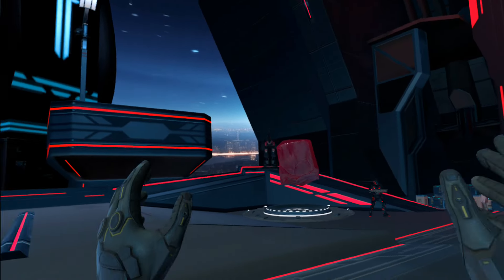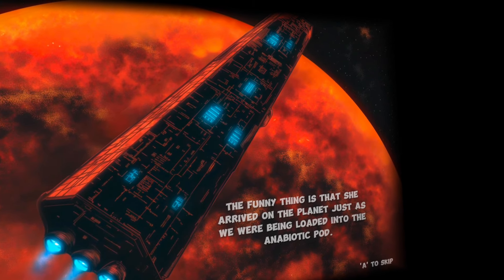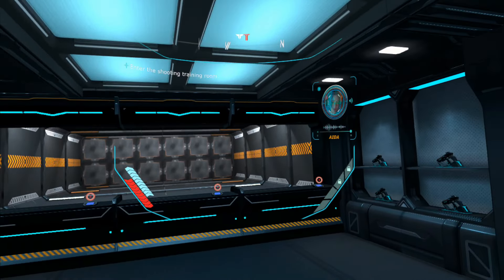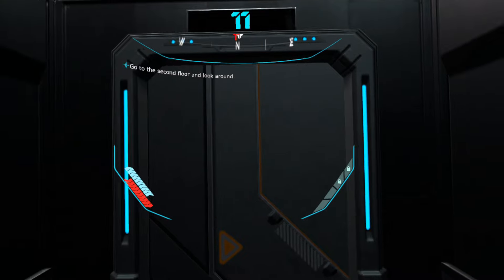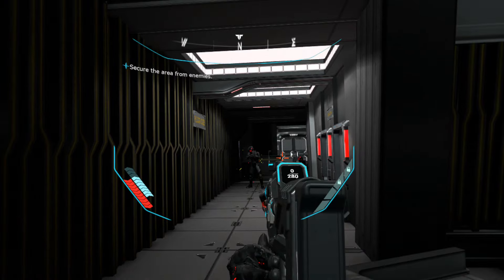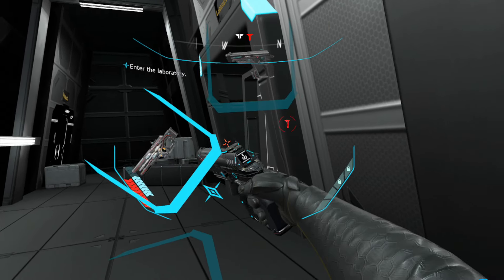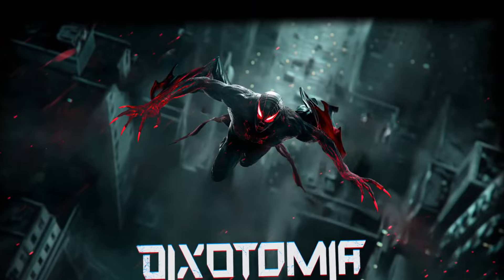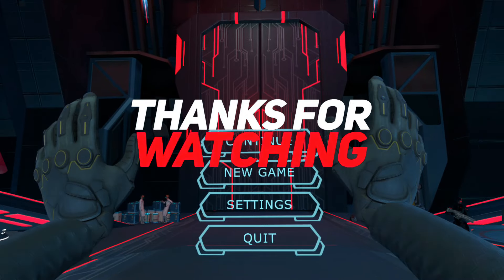Hunt Down Vampires In A Cyberpunk Future | Dixotomia VR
Become a Spec Ops contractor in this new Vampire Hunter game set in a Dystopian Future. Dixotomia VR has a unique story that has you fighting off an infectious vampire disease while seeking revenge against the very Vampires that gave it to you. The Cyberpunk scenery adds to the story as it really sets a creepy vibe.

00:00 Intro
00:35 Settings
01:05 Demo
15:30 Final Thoughts

Want to hunt more Vampires? Join us as we uncover hidden treasures, face daring challenges, and explore the boundless possibilities of virtual reality together!

This video is about Hunt Down Vampires In A Cyberpunk Future | Dixotomia VR. But It also covers the following topics:

Dixotomia VR
Dixotomia Gameplay
Dixotomia Demo
VR Vampire
Vampire Hunter

Video Title: Hunt Down Vampires In A Cyberpunk Future | Dixotomia VR

💰 Show your support with a tip!

✅  About TruGamer4Realz.

Welcome to TruGamer4Realz!
This channel is a haven for Virtual Reality enthusiasts. Having been a gamer since the early '90s, I've witnessed the evolution of the gaming industry. Here, you’ll mostly see content related to Virtual Reality gaming, featuring the latest on the Meta Quest 3 and PCVR games streamed via Virtual Desktop. Make sure to tune in daily for the best in VR gaming.